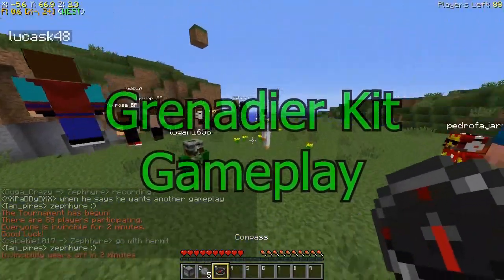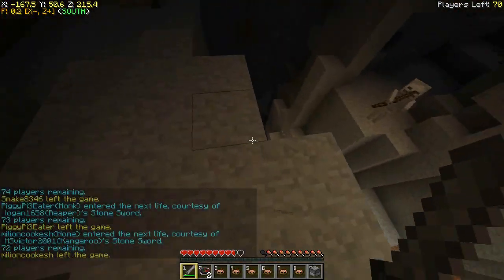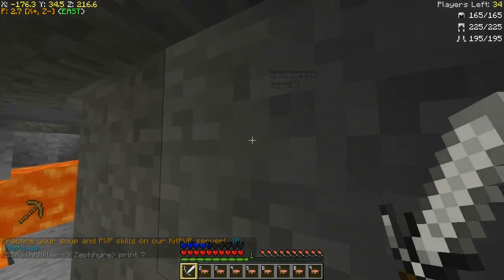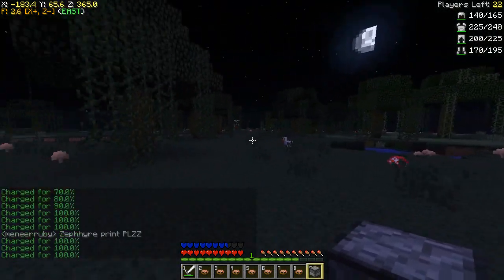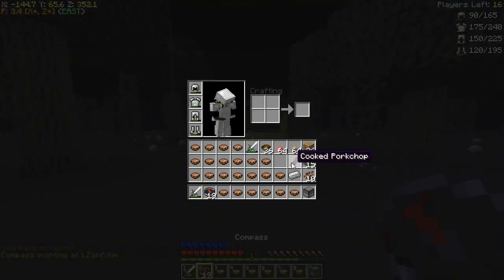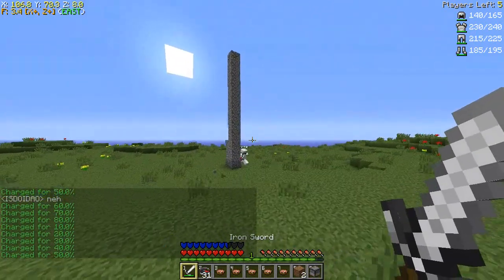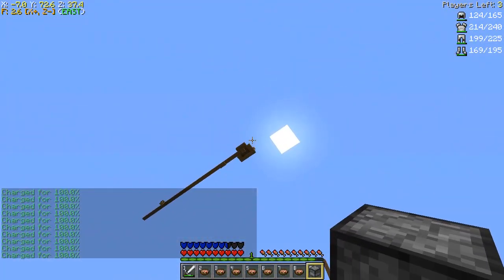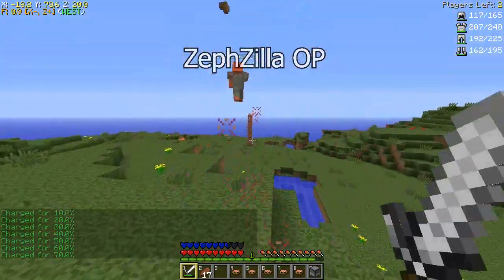Grenadier Gameplay [Minecraft HG]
PEW PEW PEW PEW PEW
Firing Grenades and BOWLets (bad puns are bad)

Gameplay from the mcpvp hardcore games servers, using the Grenadier kit.

~Intro~

Visuals created by me, the song is: "Rising Sun" by mattmcfarland